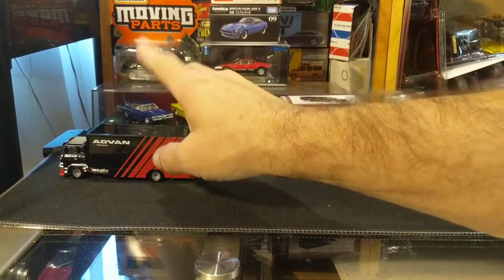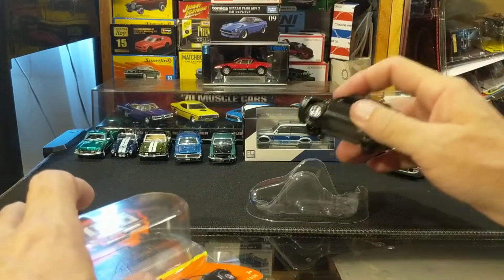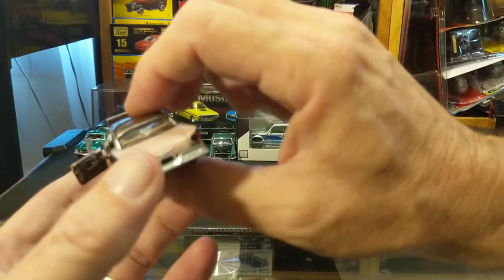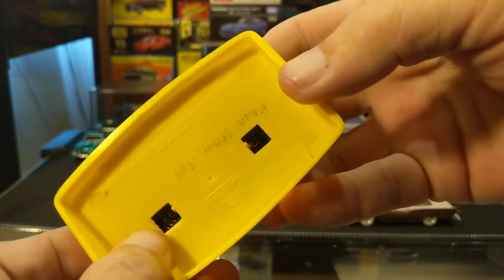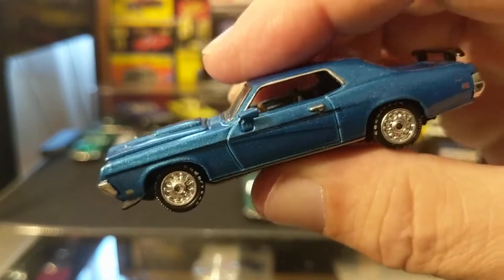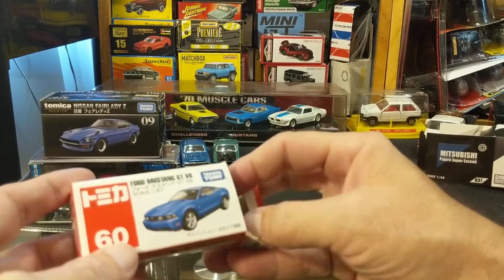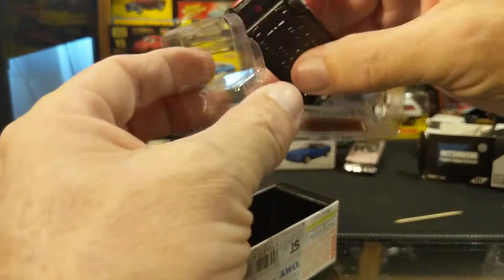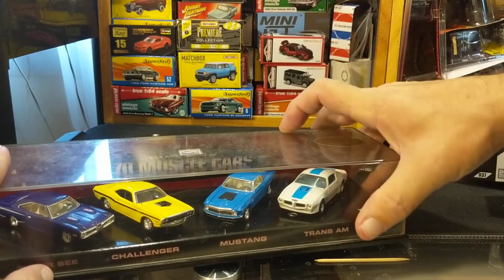Kibbo's Moving Parts Challenge